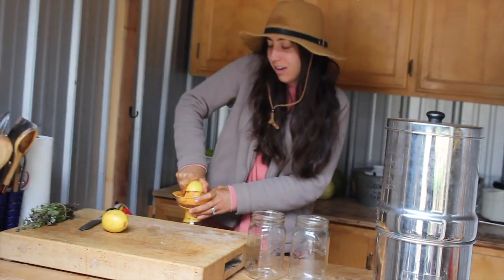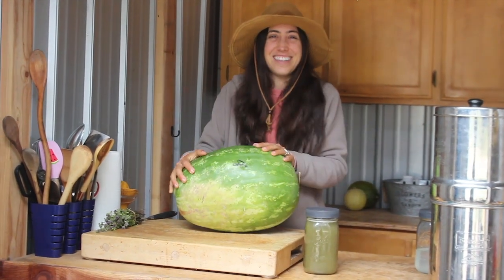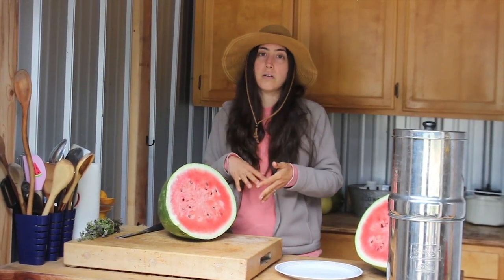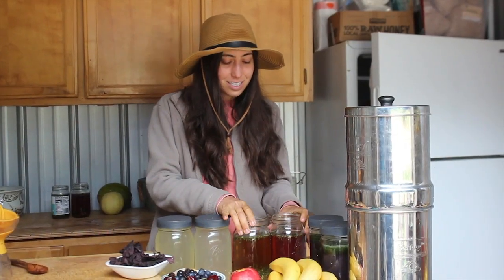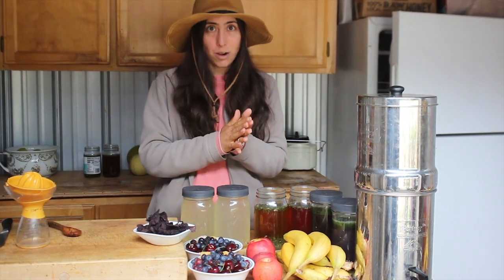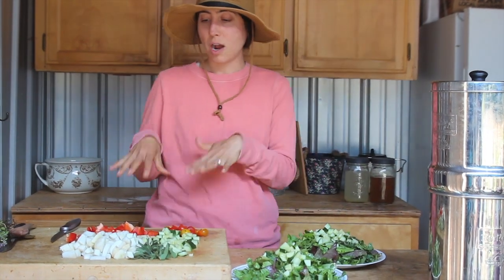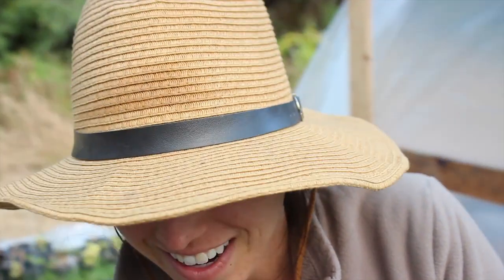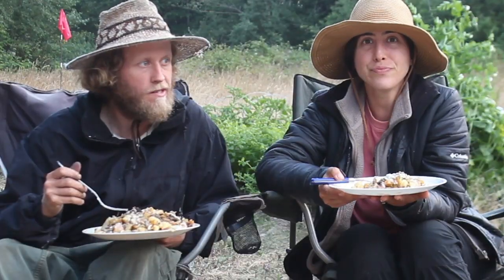What We Eat In A Day On Medical Medium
A Question we get a lot! How do you eat on the Medical Medium? Today we are going to answer this question. When we started Medical Medium 3 1/2 years ago he had only released his first book medical medium. We got the book and started listening to his podcasts. We started to understanding how our bodies can heal if we feed it the right foods. We started with Celery Juice and the Heavy Metal Detox Smoothie, then immediately went on the 28-day cleanse laid out in his first book. We saw results instantly and knew this was working.
In this video we lay out how we have been eating. How it has healed us and so many others from chronic illness and mystery disease. Its pretty simple Lemon Water, Followed by Celery Juice, then bring on the glucose! During the summer we like to enjoy melon and during the fall its usually apples. After the glucose its time to take supplements and tinctures. to understand why this is important. After that we usually bring in the heavy metal detox smoothie. Then we keep the detox going with more fruit. This is usually a fruit bowl, bananas, oranges, apples, anything with glucose to feed the liver. Then for lunch it usually is a lunch salad with a fat free dressing.
Still no fat. Fat prevents healing from happening, the longer you can go with no fat the longer the detox will keep going. After lunch we keep it up with fruit and usually munch on dried fruit. To drink we make teas and honey lemon waters throughout the day. Around 4pm or so we drink our second celery juice, it’s not until dinner time we start to incorporate fats. We had potatoes, black lentils, with some cashew sauce for dinner in this episode. The only fats were the avocado oil used for cooking potatoes and the cashews in the sauce.

You can see we really maximize the healing time within a day. Less fats  = Quicker healing.

Hope you enjoyed the information, we help others take control of their health through a plant based diet combined with herbs, and wild foods. On our channel we share our healing journey using Medical Medium protocols.

We know what it feels like to be chronically ill and left with no answers!

That Root Life I @that.root.life

 - FACEBOOK I
That Root Life I thatrootlife

That Root Life I Blog

All health information and healing protocols come from Anthony William the Medical Medium. His healing movement is helping millions worldwide recover from mystery and chronic illness.